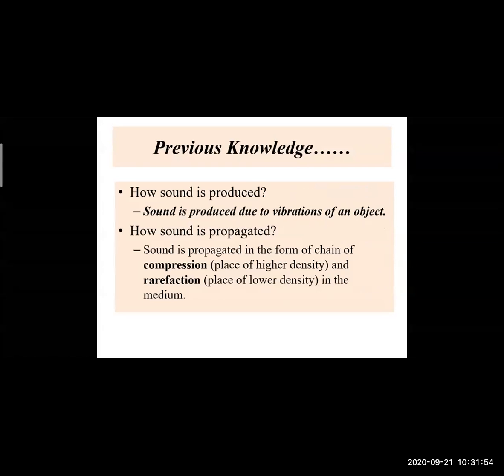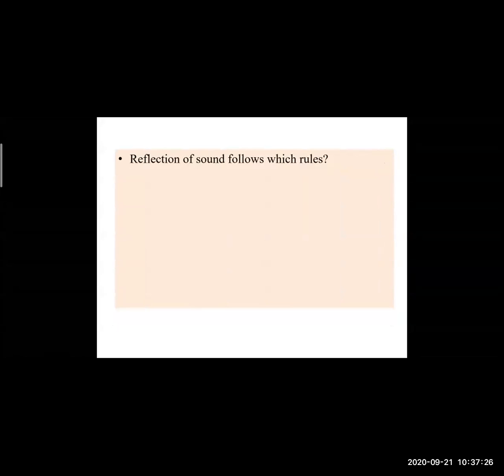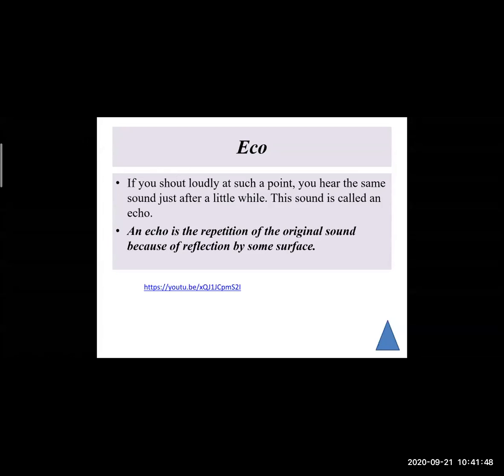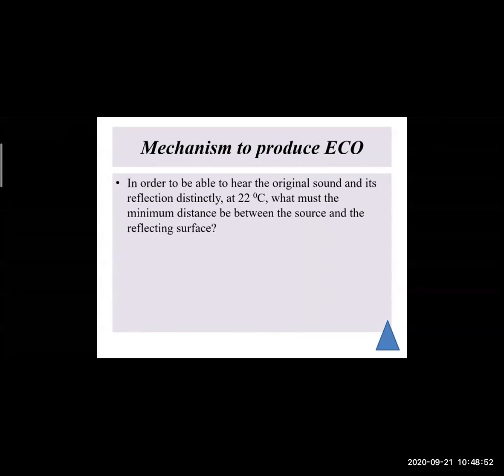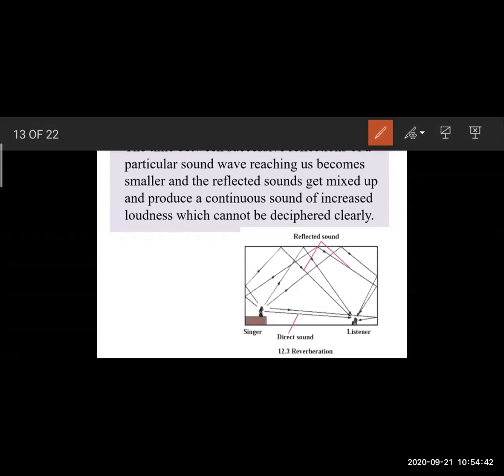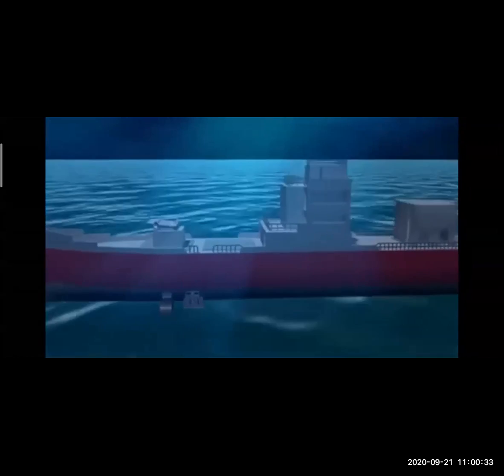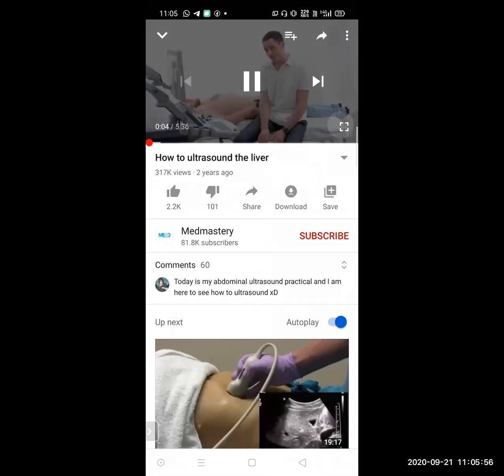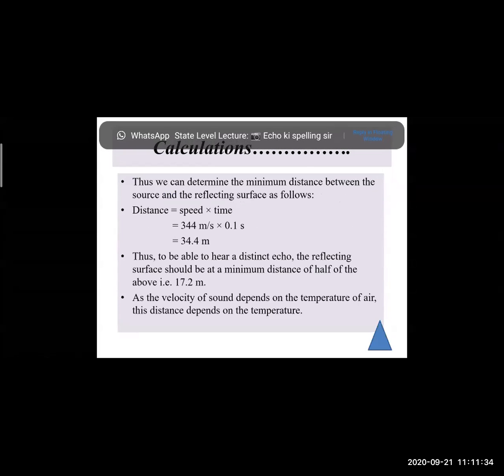Std 9th // Science // Lesson 12 Study of Sound (Part 3) by Ashok Ghadge Sir